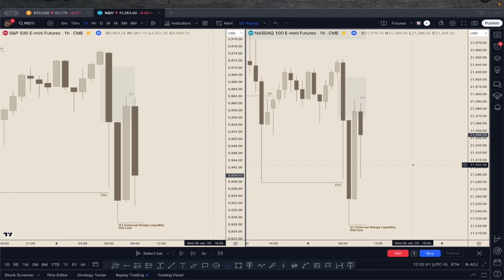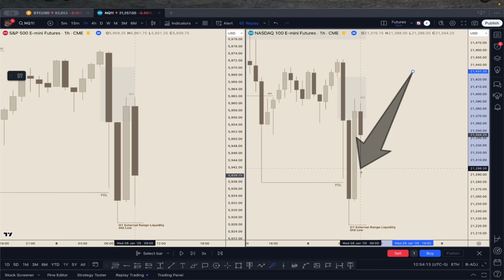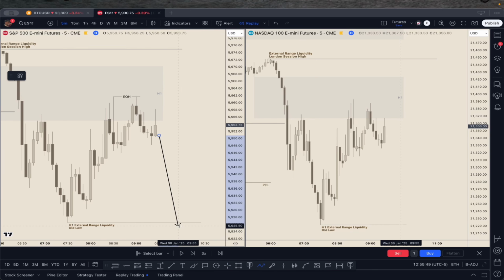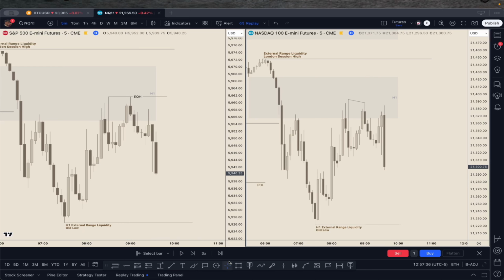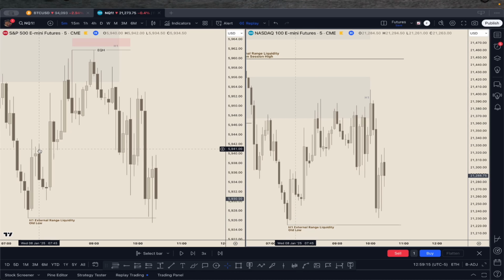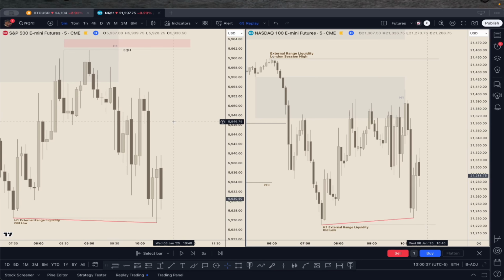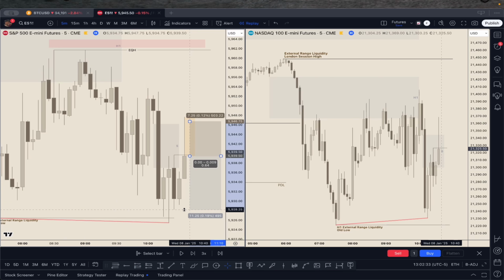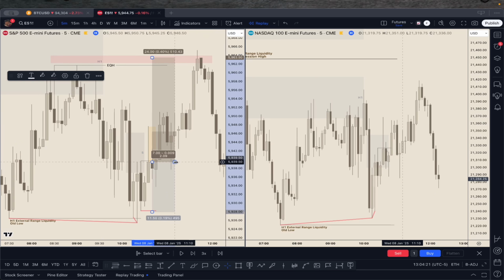Futures Trading | $500 Trade Breakdown | Internal External Range Liquidity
This trade was taken Wednesday January 8th 2025 shortly after the market opened for New York session. Using ICT concepts and my strict setup, I was able to take a solid trade this morning. The equal high signature is one of my favorite signals to help me get the short term direction of the market.